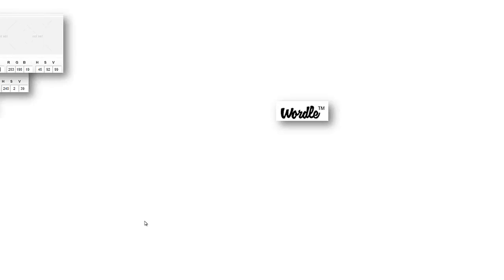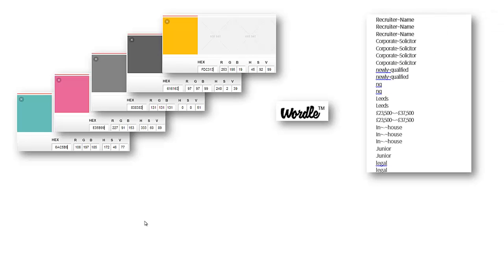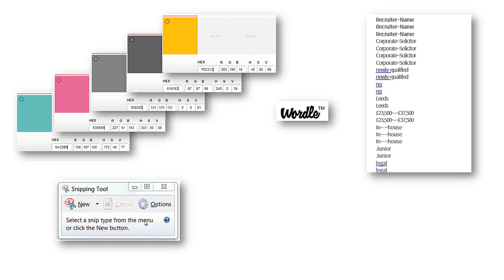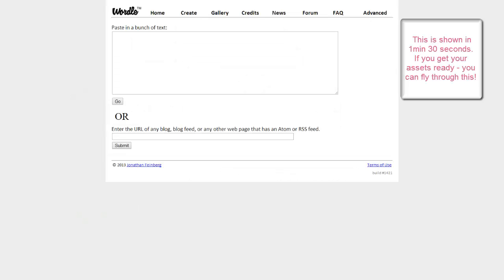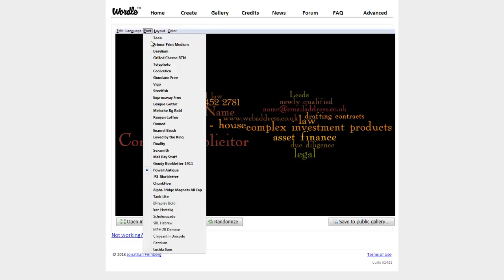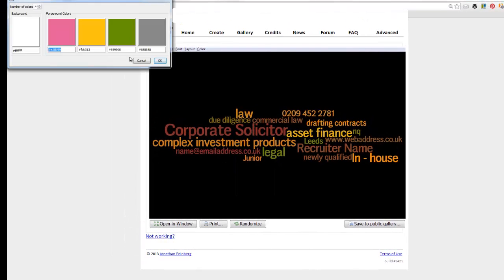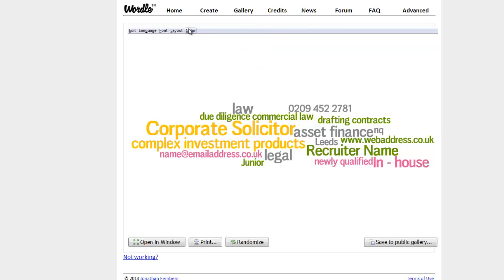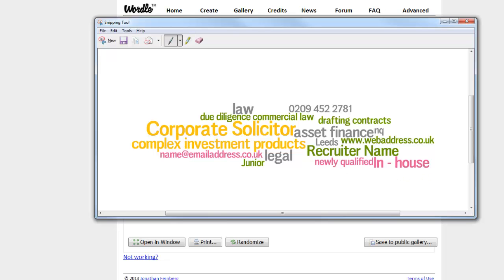Creating a word cloud in 60 seconds (great for recruiters)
We love word clouds - they've been around for a while.  Many of our clients have been asking how to create them (quickly) - so here's a video to show you how to create one in 60 seconds using wordle.net!  (Great for recruiters, job adverts, and any copy you want to take to another level!)